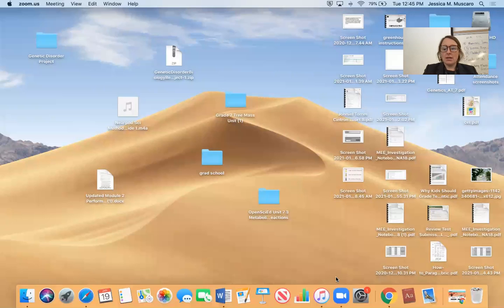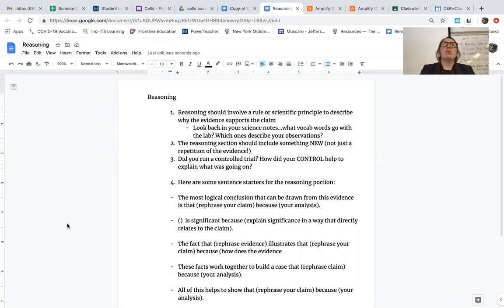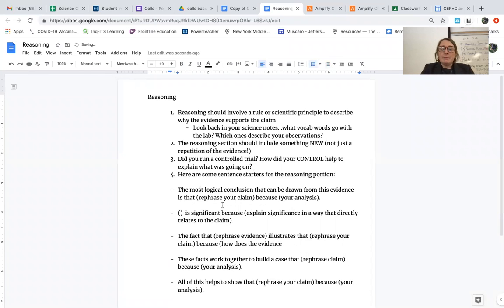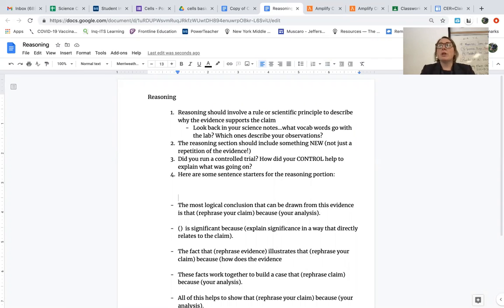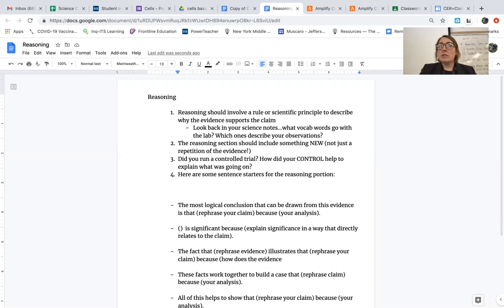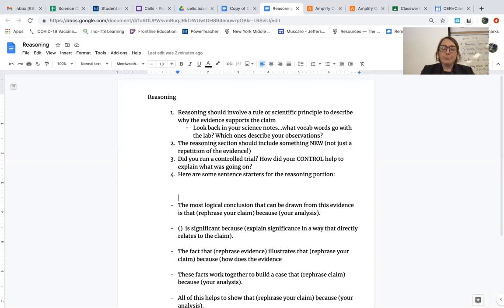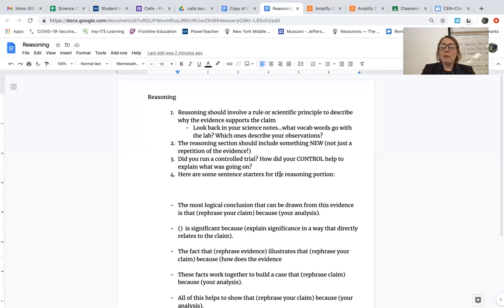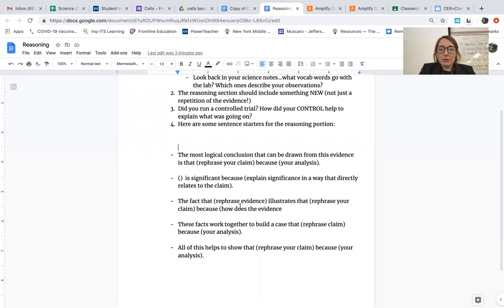How to do the reasoning portion of your CER (claim evidence reasoning)